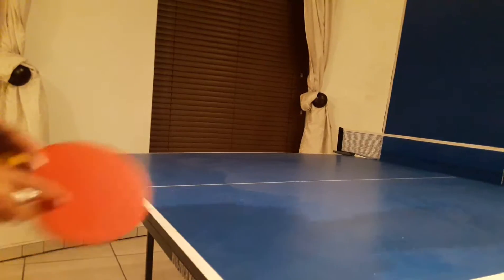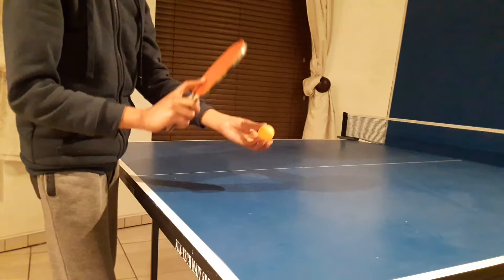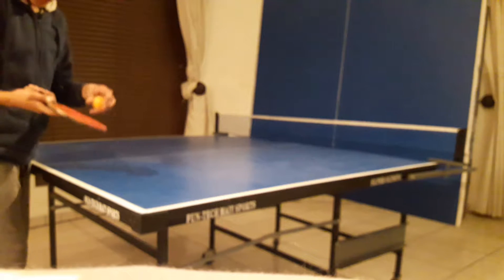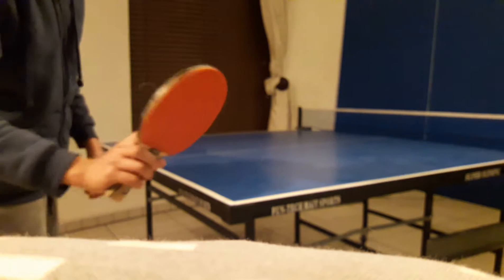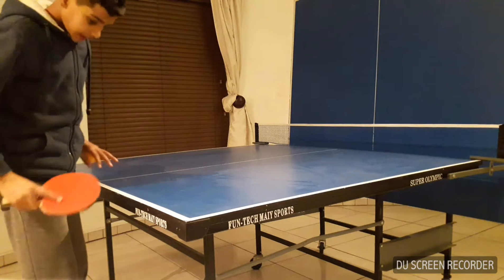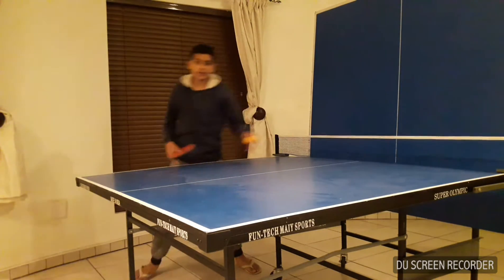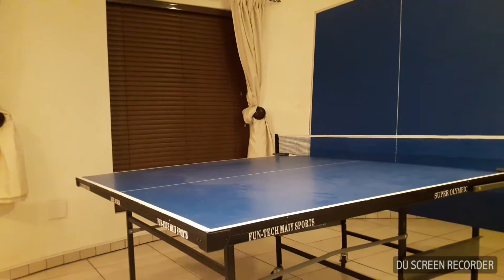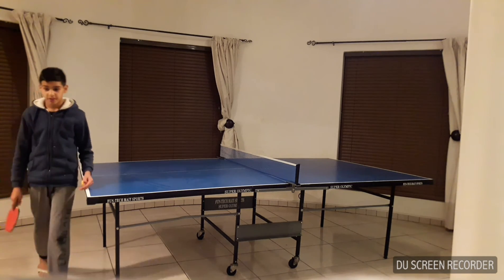improve your ping pong skills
Here are some affective tips and tricks in which you can improve at table tennis